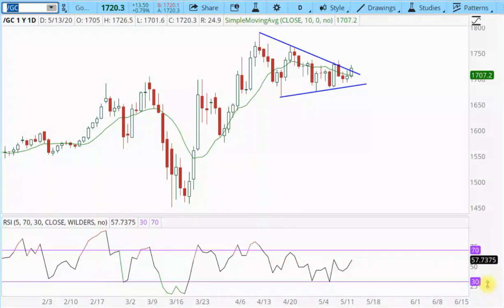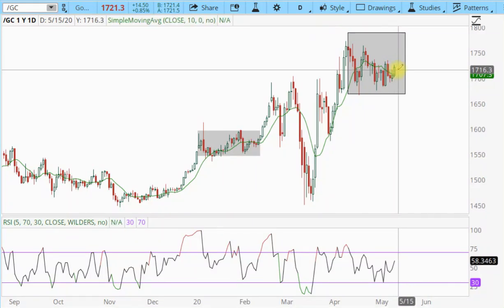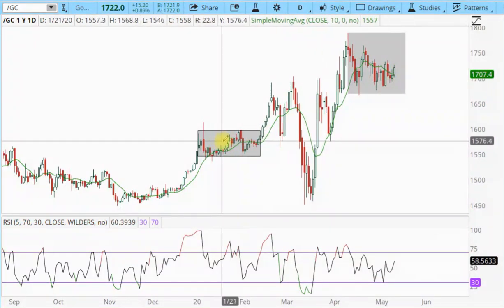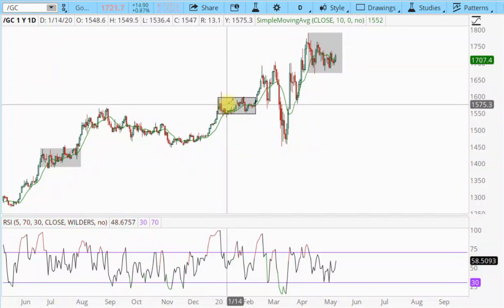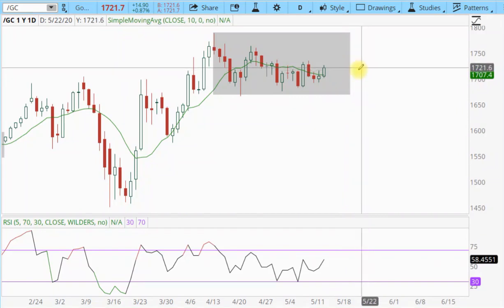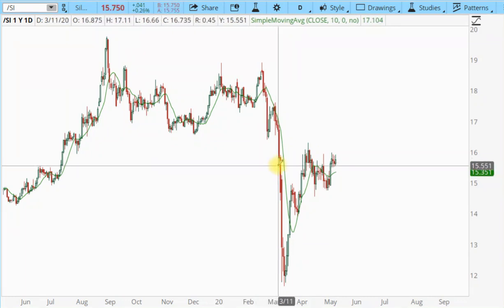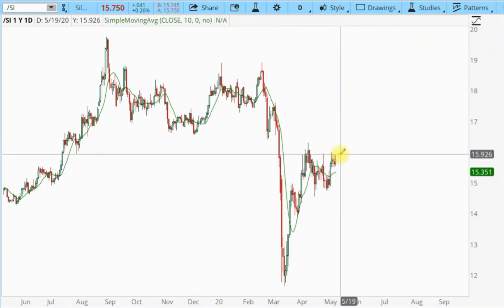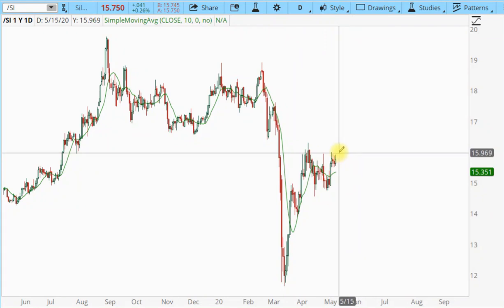Gold the consolidation continues